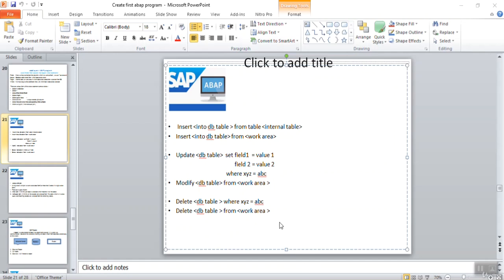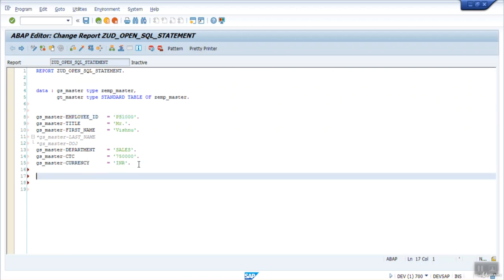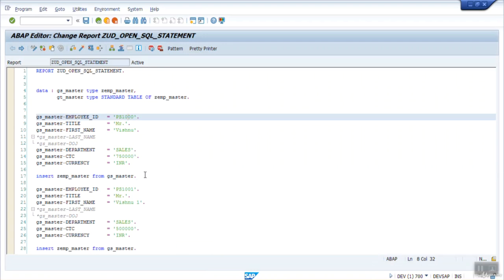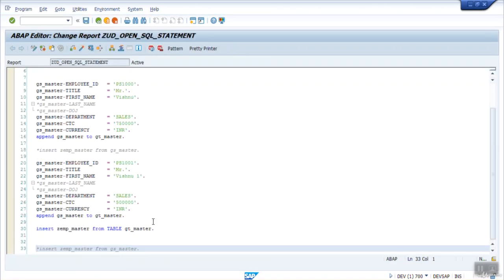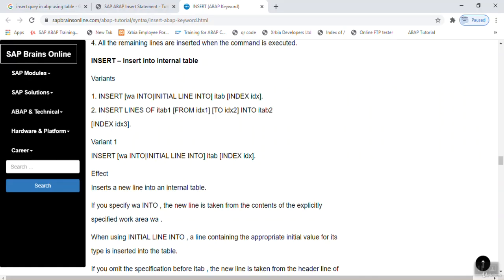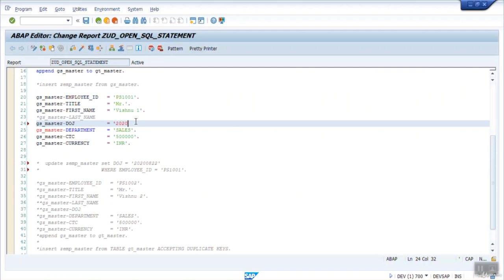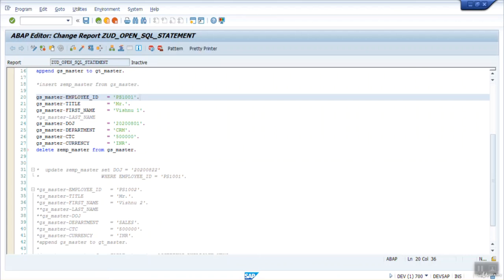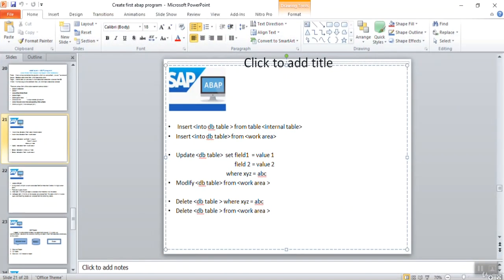11. insert, update, modify, delete database record